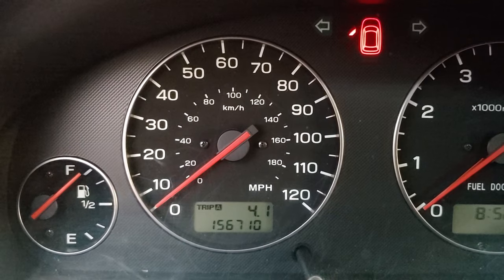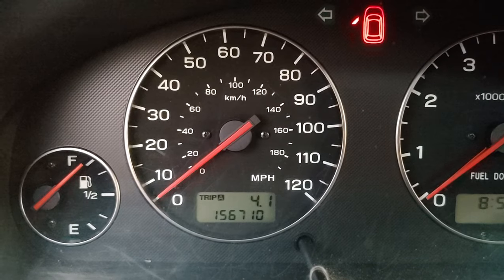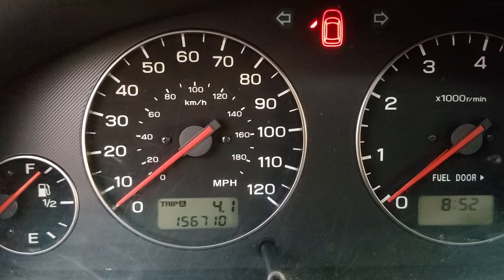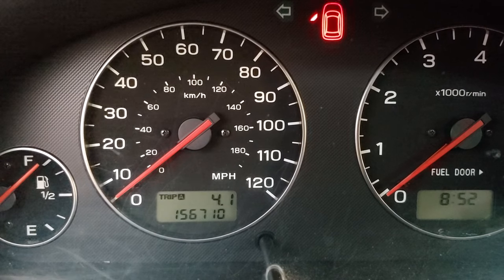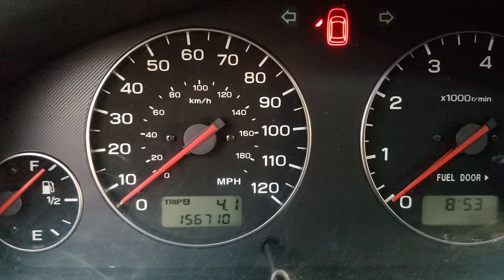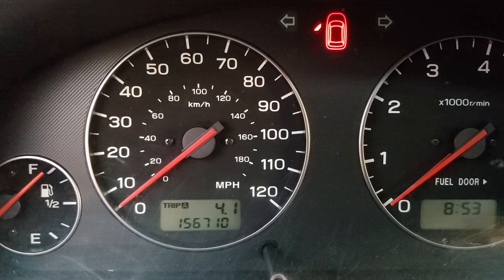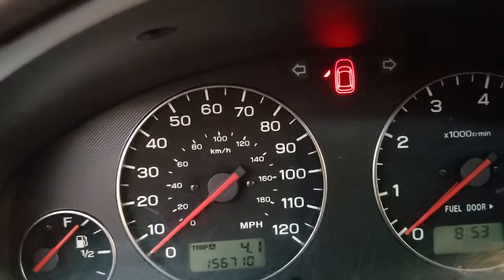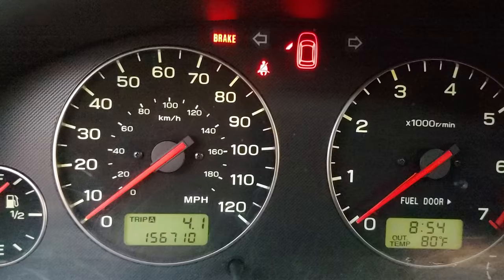2004 Subaru Outback Limited Start-Up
Start-up video of 2004 Subaru Outback Limited 2.5  There is a slight exhaust rattle as there is a missing bolt for the drive shaft heat shield.
54 miles after finishing the rear main seal.  New clutch install video will be coming out soon.
Oil changed using AMSOIL Signature Series 5w-30 and AMSOIL Ea15K12 oil filter.  Drained the transmission and refilled with AMSOIL Severe Gear 75W-90.

Any purchases from my AMSOIL or Finish Line Factory links can help my channel, projects and race car.  If you are a customer already, thank you, if not consider what we have to offer and pick some up, it's not as expensive as you may think.